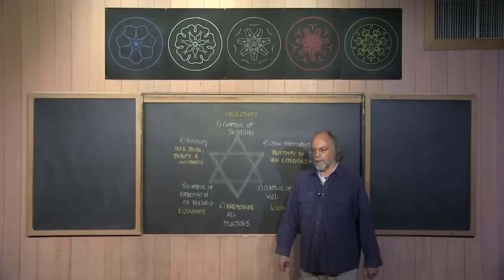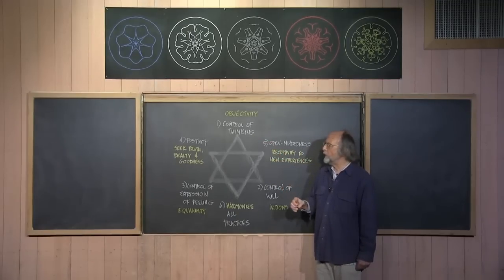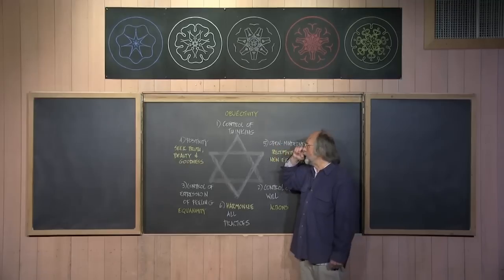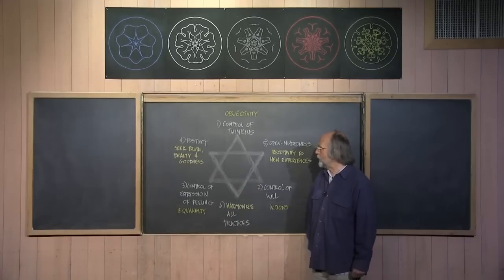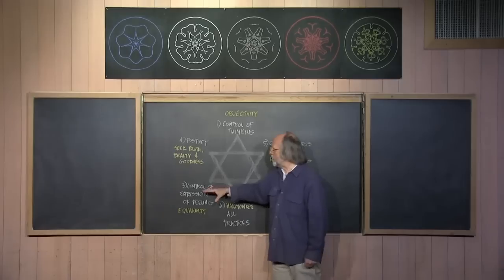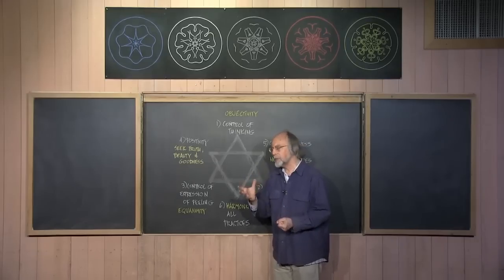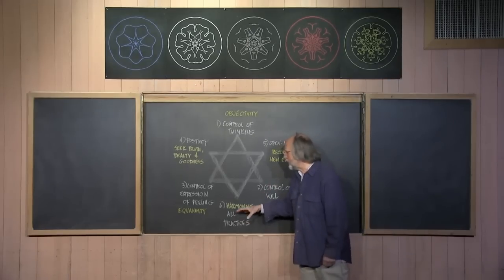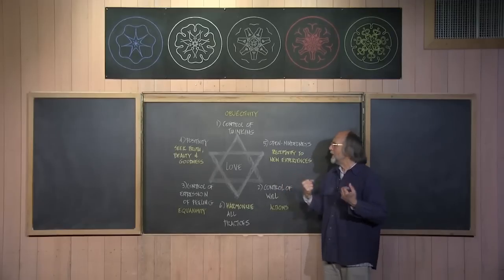6 Ejercicios básicos - Rudolf Steiner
RSteinerCollege
Publicado el 4/03/2014
Brian Gray, Program Director of the Foundations in Anthroposophical Studies' at Rudolf Steiner College, explains the complexity of death and reincarnation and the stages of life after death and the preparations of the spirit for the next life.

This topic is one of many that are explored in the Foundation program, which is central to RSC's curriculum and highlights the spiritual scientific research of Rudolf Steiner and others.

For more information about anthroposophy and the anthroposophical studies programs at RSC, go

For more on the six basic exercises, and the book How to Know Higher Worlds, check out the Bookstore at Rudolf Steiner College